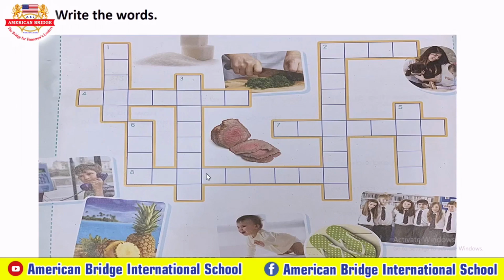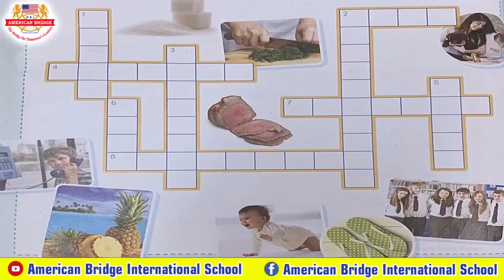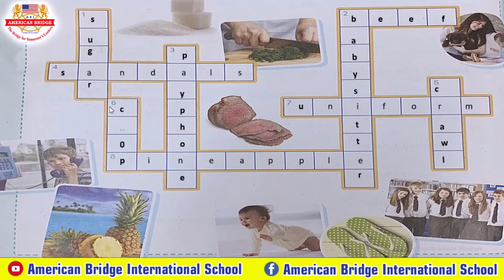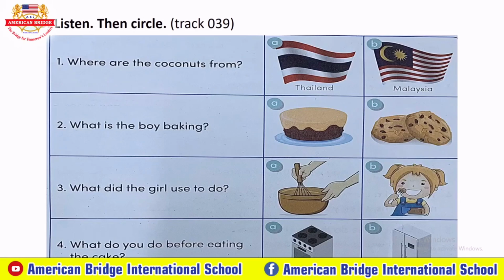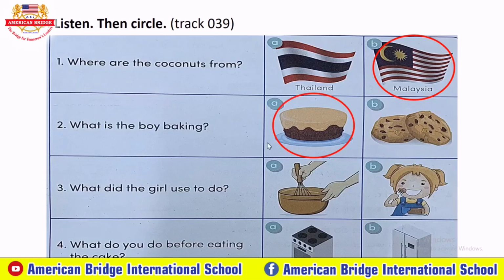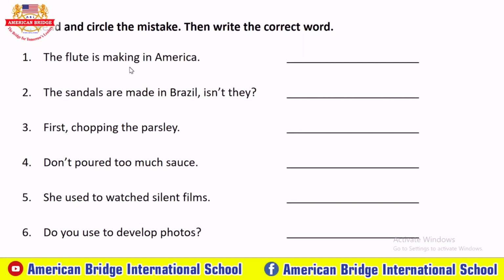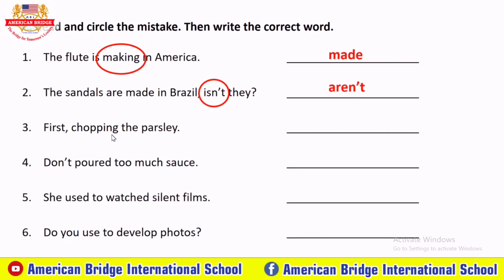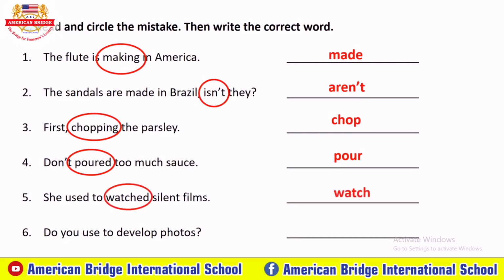Level 5: Hang Out!5; Review 1: Unit 1-3; Page 40-41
First Session